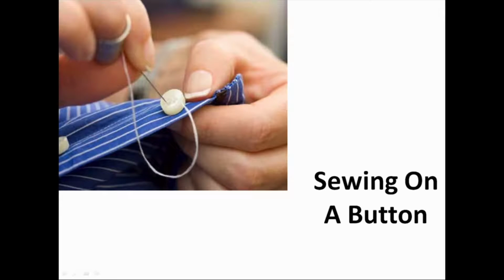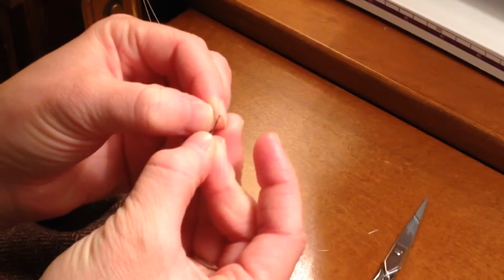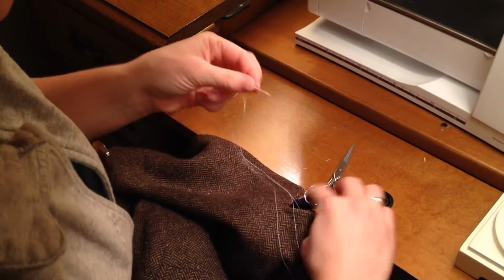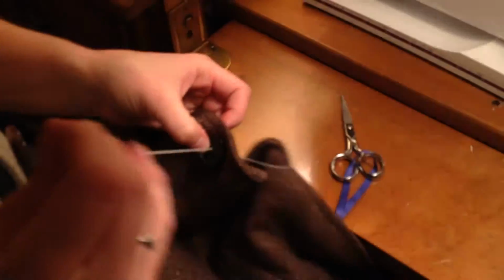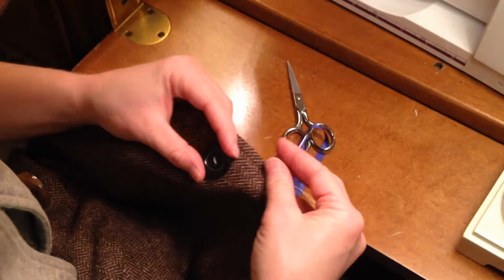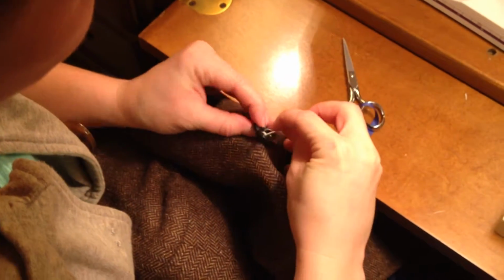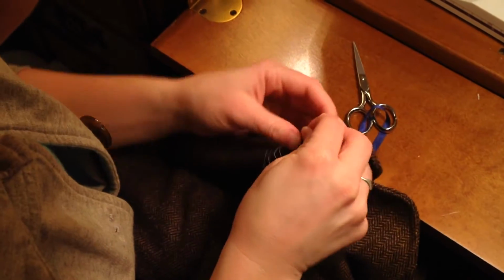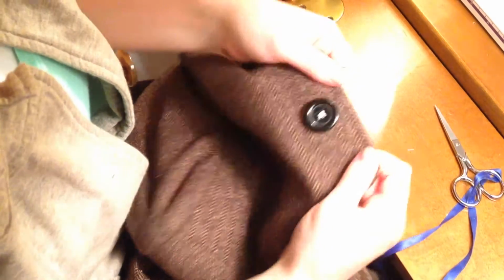DIY - HOW TO SEW A COAT BUTTON